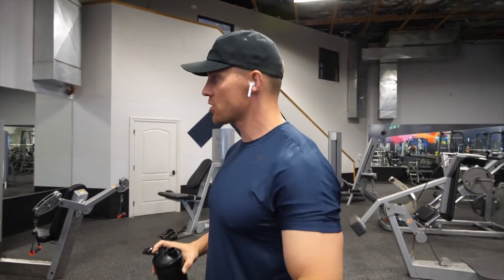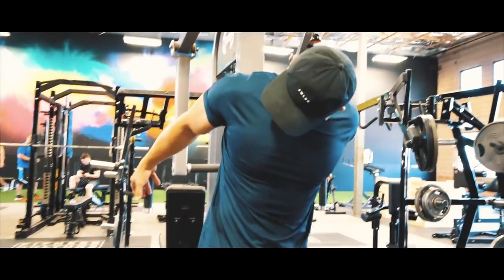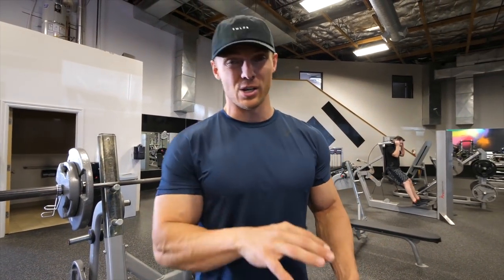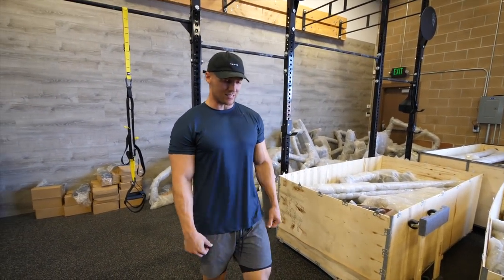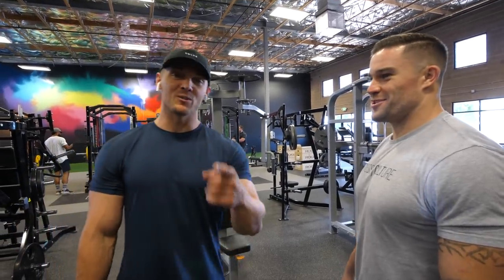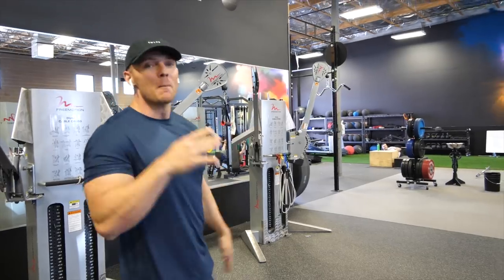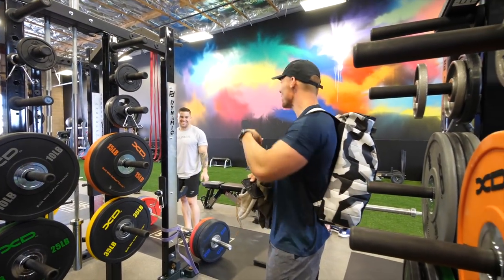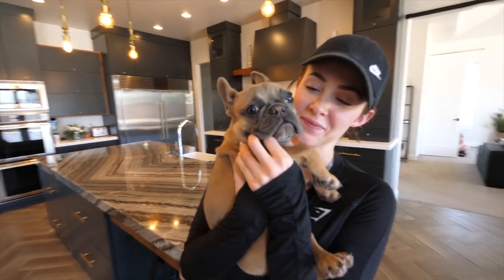The TIME Has Come... | MVMT WATCHES GIVEAWAY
Produced by Jason Timpson & Steve Cook